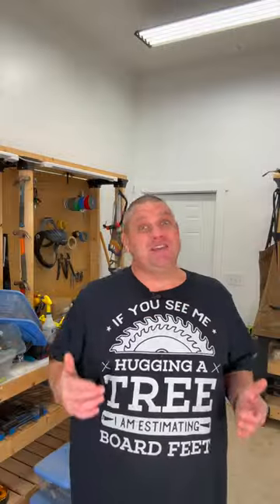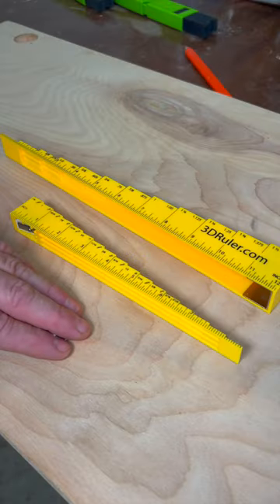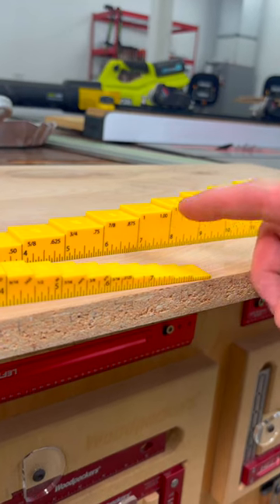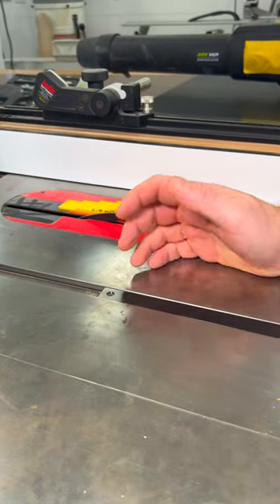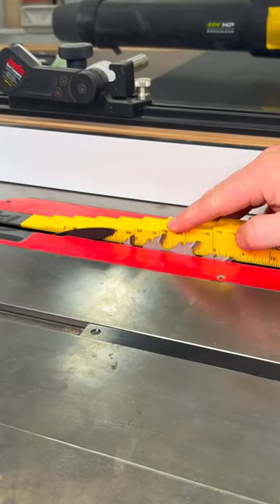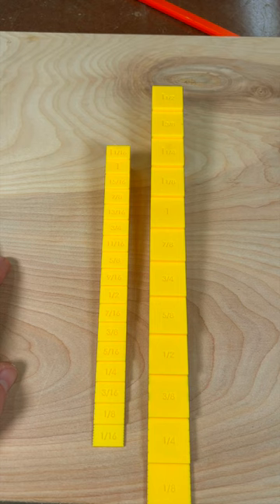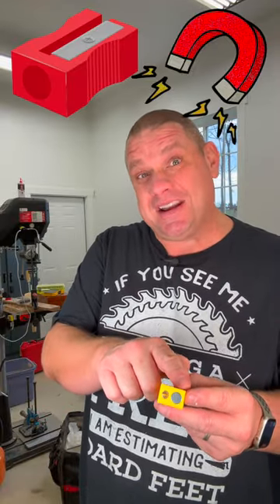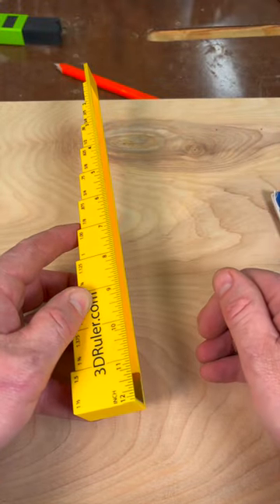Discover the Surprising Usefulness Behind an Extraordinary Tool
In this video, we're going to share with you the surprising uses behind an extraordinary tool: the 3D ruler!

If you've ever wondered what the purpose of a 3D ruler is, then you're in for a surprise! In this video, we'll take you on a tour of the different uses for a 3D ruler, from measuring heights to creating perfect depths for setup

If you're looking for an innovative way to improve your skills in the woodshop, then you need to check out the 3D ruler! With its many versatile applications, the 3D ruler is sure to be a valuable tool in your toolbox!

- 3D Ruler
- Sawstop 3HP Table Saw

Measuring/Marking
1-2-3 Block

Clamps:
6'' Jorgensen EZ Hold Quick Clamps